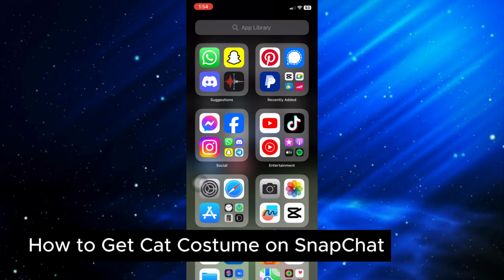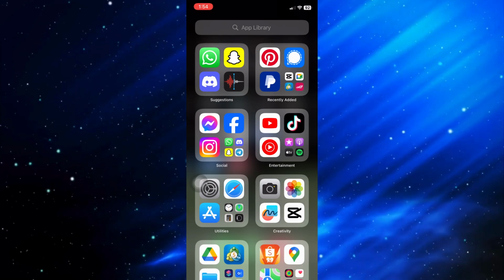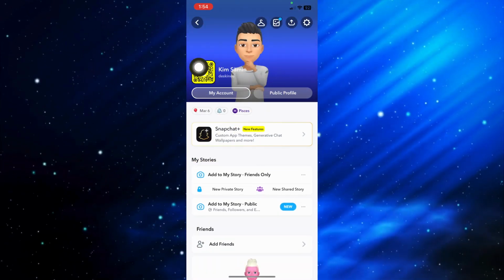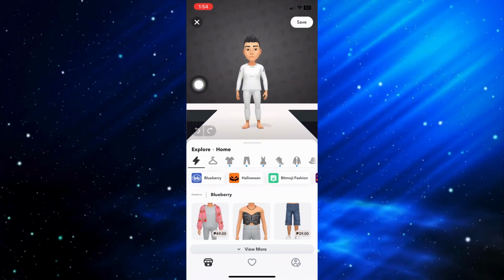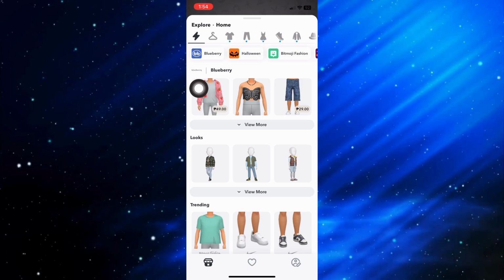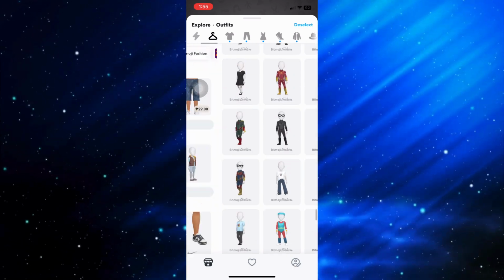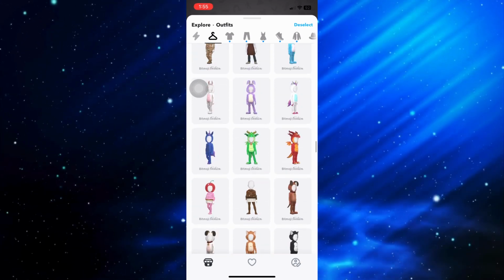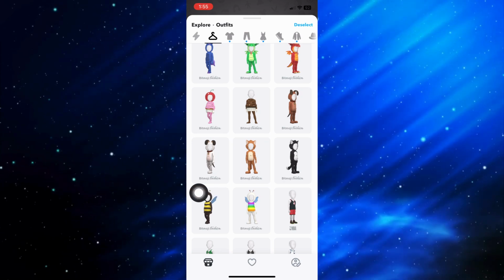How to Get Cat Costume on SnapChat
Searching for a guide on How to Get Cat Costume on SnapChat? We've got a video for you! This video will provide a detailed explanation of How to Get Cat Costume on SnapChat. Watch our video and learn this easy process.